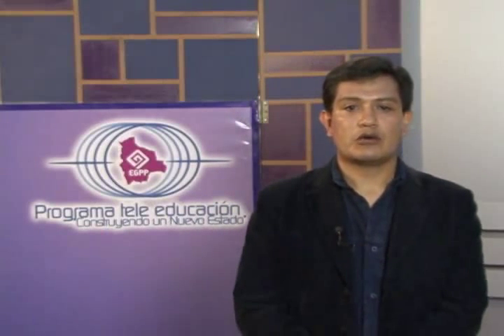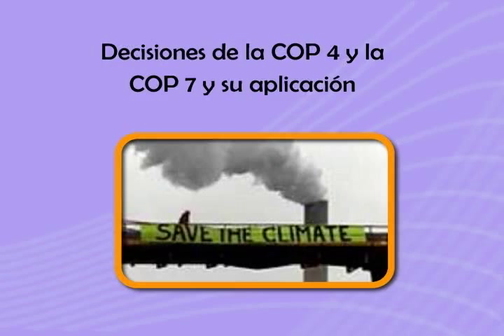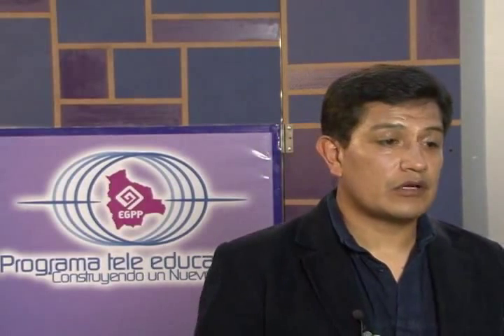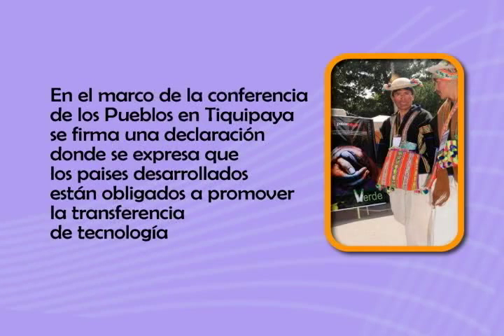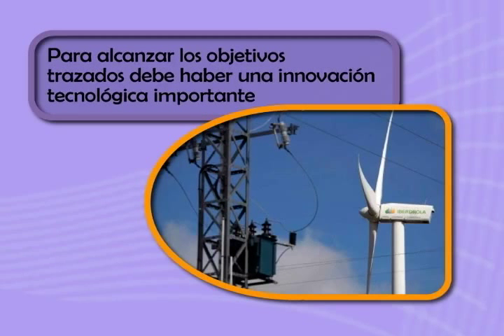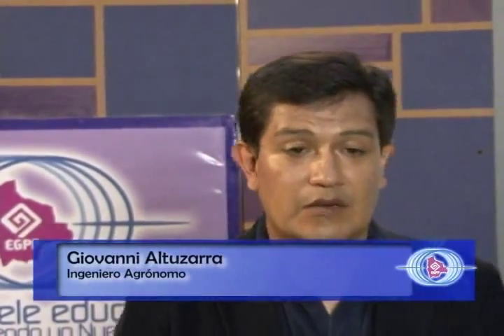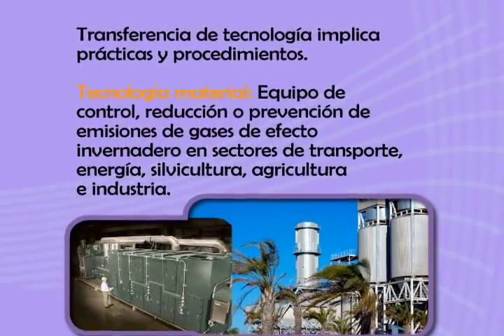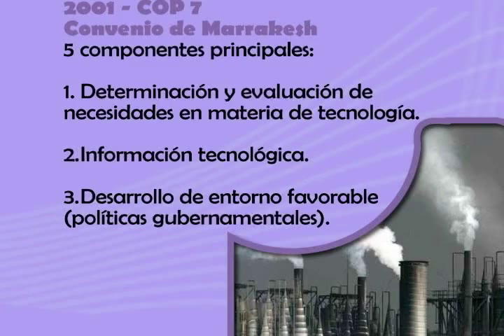Modulo 16 Parte 3 (Cambio Climático)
Giovanni Altuzarra

Es Ingeniero Agronomo y trabaja en el Programa Nacional de Cambios Climáticos como consultor de seguimiento de proyectos en recursos hídricos del Ministerio de Medio Ambiente y Agua.

* Esta información está actualizada hasta Septiembre de 2012  gestión de la elaboración del material.